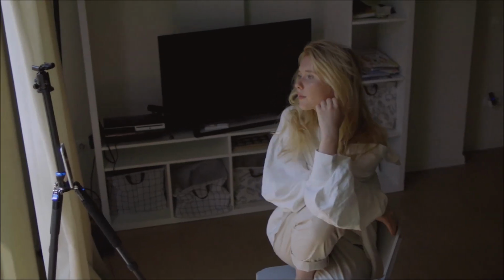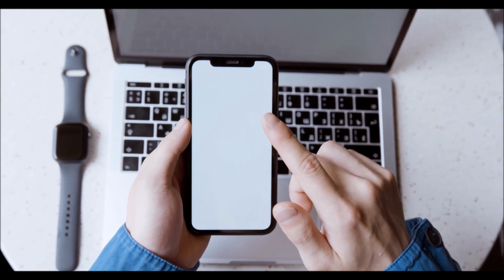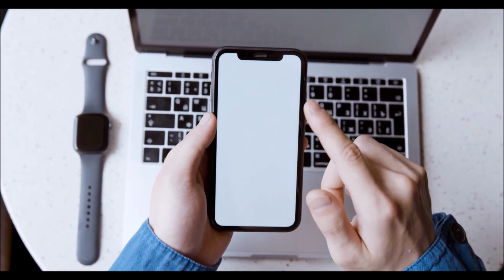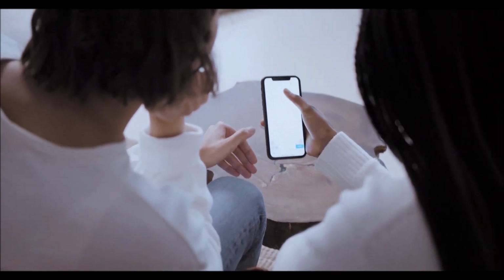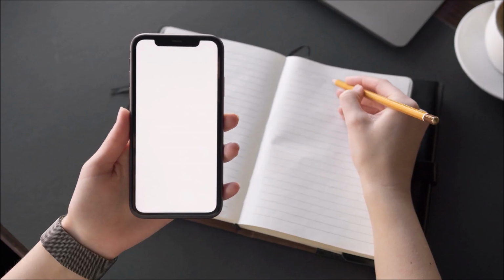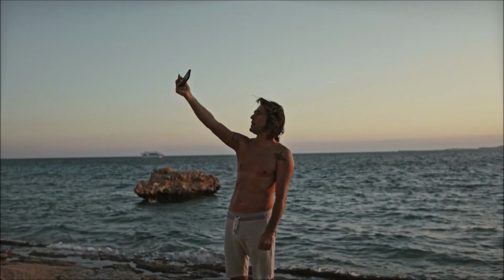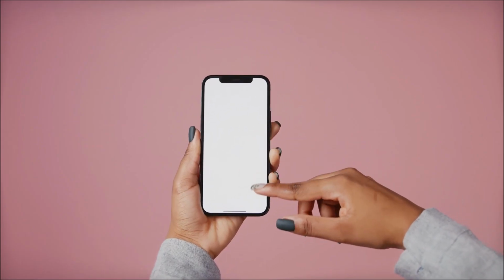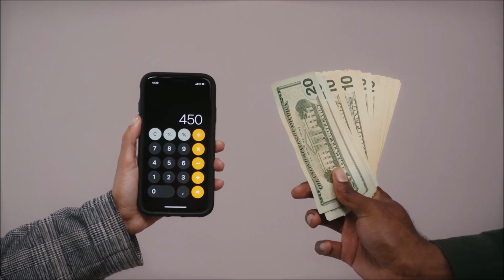iPhone | iPhone pro max | Top 20 of 10 Tips and Tricks for New iOS 14 Part 1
Top 20 of 10 Tips and Tricks for New iOS 14

Do you want to make the most out of your new iPhone?

iOS 14 may present a minimalistic and simple look in its User Interface, but being powered by the best processing chips in the market, it comes packed with new features for the users. Here’s our guide on iOS 14 tips to get you started.

Make Use of Your Home Screen
Apple has completely revamped the way its users accessed the Home Screen on iOS, leading us to start our list of the best iPhone tricks & tips for iOS 14 with a description of the changes on the Home Screen. Firstly, you can now remove applications from the Home Screen without actually deleting the app itself. Simply hold the application thumbnail, and you will see options to “Remove App from Home Screen” or delete it permanently.

In addition to removing applications from your Home Screen, you can also choose to remove a whole page – which contains your apps and widgets. This will not delete the apps, but help you keep your Home Screen clutter-free. Access the Page Removal settings by holding your touch on the Home Screen. From there, you can “Tick” or “Untick” pages to be shown on your Home.

Play with the Widgets
Widgets have always been confined to the left-most page of your Home Screen, but iOS 14 shows Apple fully utilizing them. In our iOS 14 tips and tricks, we’ll show you how to make the most out of them.

Firstly, the widgets can be moved anywhere on your Home Screen pages now. You only need to long-press on your screen to open the settings and click on the plus sign (+) to see the available widgets. These widgets will prove useful to showing you clear information right at the first glance, e.g., your activity rings, your AirPod’s charge information, or simply the weather for today.

Use the Picture in Picture Mode
A treat for the multi-taskers, iOS 14 lets you stream a video all the while using another app. Now, you do not need to cut your call on FaceTime with your significant other to use your iPhone for other purposes! Get on the call, and move to other apps; the FaceTime video will minimize to take a smaller part of your screen, and you can use the other app on the rest of the screen.

This mode can be further made use of by resizing the picture-in-picture window—zoom in or out of the window by simply pinching the screen.

Utilize Siri
One of the most useful iOS 14 tips and tricks is using Siri to its full potential: make it your virtual personal assistant. Opening Siri does not take you away from your Home Screen, but simply opens up as a small circular button on the lower part of your screen.

Apple has worked hard on Siri, and claims that the assistant now contains twenty times the facts it did three years ago! The results you request from Siri can be seen as notifications at the top of your screen. Moreover, Apple has expanded its voice recognition capabilities, helping you answer web questions, sending audio messages, and even give cycling directions.

Translate in Real-Time
Traveling to a different country and the native language seems hard? Worry no more! Featuring our best iOS 14 tips and tricks is the additional functionality of the iOS to help you converse with a foreign speaker in real-time.

Open the Translate app, and change your phone’s orientation to landscape. Activate the app by pressing the microphone button, and the app will start translating your conversation. You will see both the text for the spoken language, and the translated version. After that, Translate can even provide you with an audio version of the translated text.

Use iMessage
iMessage has always been a core component of the iOS ecosystem, and our new iOS 14 tips and tricks will help you get the juice out of it. The conversations can now be pinned, helping you keep the important contacts at the top of your list.

Also, additional features have been added to the groups in Messages. You can direct your message towards a specific person in the group by mentioning them and use the in-line feature to keep track of related messages in the group chat.

Create your Maps
Maps used to be a long-forgotten app, duly replaced by its competitor Google Maps, but iOS 14 is here to change the tide. In addition to improving the layout, Maps has gained some interesting tools such as Guides, which you can use to discover the best and most recommended places in a city.

Also, it now shows Congestion Zones, which are relevant to cities such as London, where in order to reduce traffic, passengers have to pay a toll to move through the area.

Make iPhone your Car Key
In more iOS 14 tips, it’s time to make your car key virtual. Use NFC to simply tap on the handle of your car door and unlock it. This “Key” is stored in your Apple Wallet and can be shared with your trusted friends and family making the use of a physical key no longer needed. If you no longer want to share the key with a contact, you can simply remove their access.